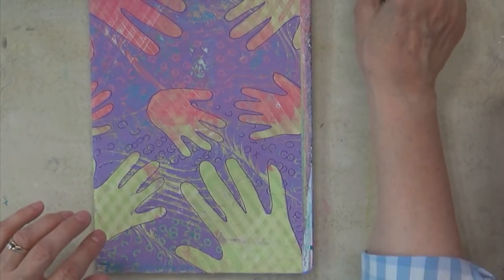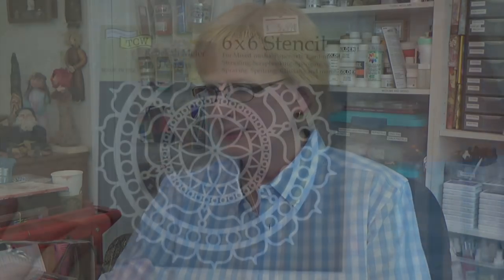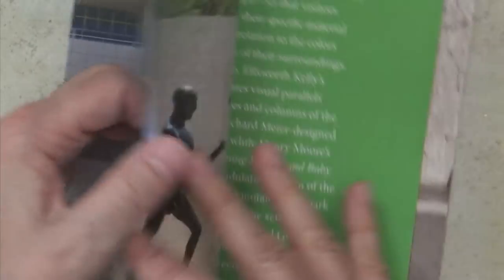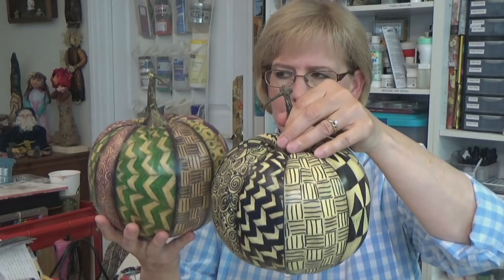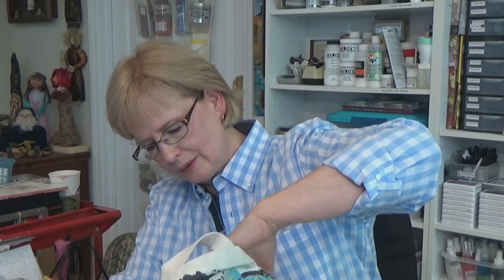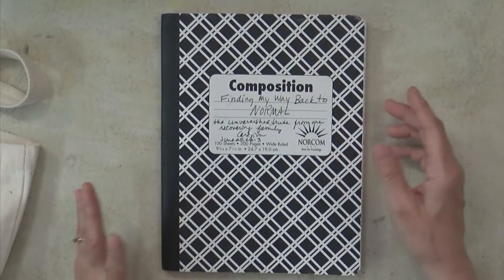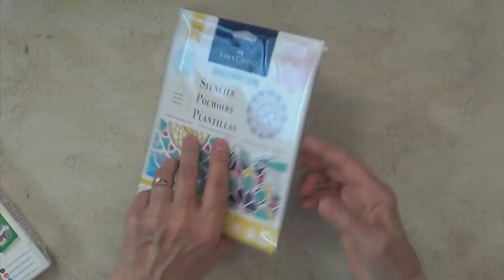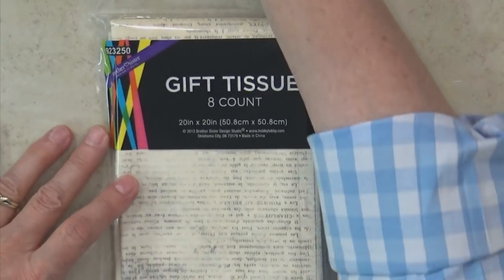Artist Trading Coins and MORE! Pt2 - with Barb Owen - HowToGetCreative.com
- Today, almost everything in my streaming space has been revamped, so let's play, get creative and see what happens!! (After a small glitch, we continue.)

[Links]
Mandala Madness Inspiration Cards Deck (WITH eBook and Mini-Course, too!!!)

Mandala Madness - Full-Length Video Course! - 24 hours of Videos, 13 Classes, 4 Bonus Classes and MORE!